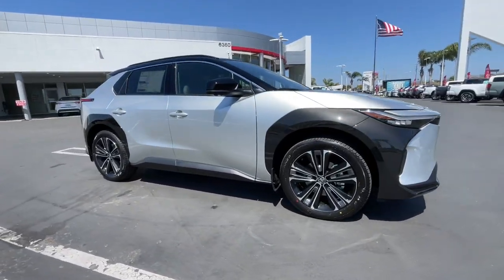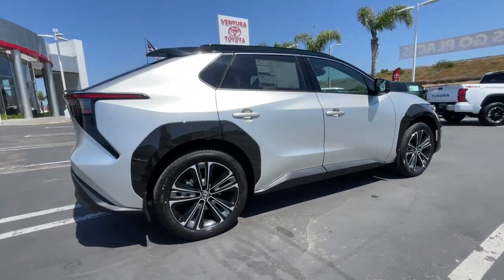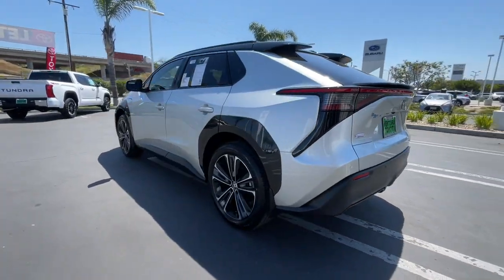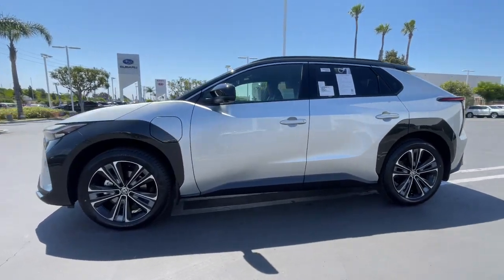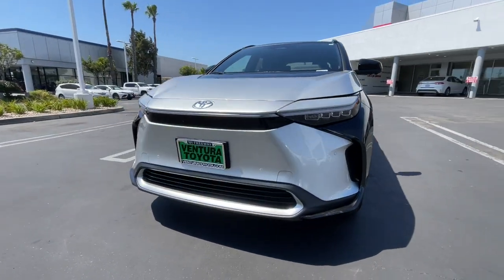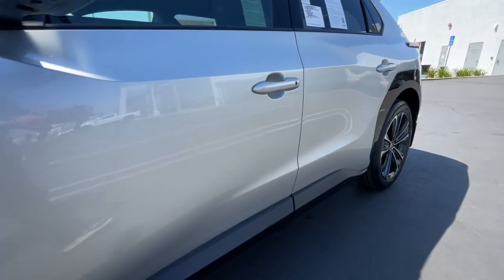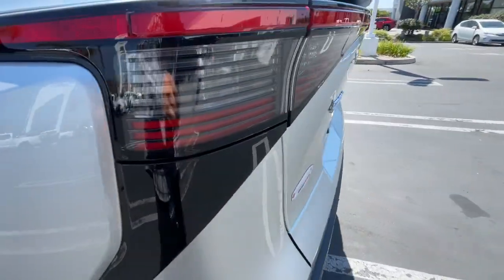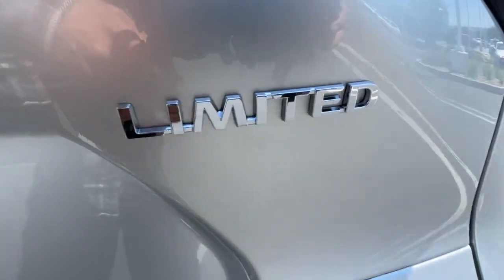2023 Toyota bZ4X Ventura, Oxnard, Simi Valley, Thousand Oaks, Northridge, CA 59800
BLACK/ELEMENTAL SILVER New 2023 Toyota bZ4X Limited AWD available in Ventura, California at Ventura Toyota. Servicing the Oxnard, Simi Valley, Thousand Oaks, Northridge, CA area.

Ventura Toyota
6360 Auto Center Drive

Navigation Moonroof Heated/Cooled Seats. BLACK/ELEMENTAL SILVER exterior and BLACK (LINEAR ESPRESSO WO interior Limited trim. AND MORE! KEY FEATURES INCLUDE: Sunroof Panoramic Roof All Wheel Drive Power Liftgate Heated Driver Seat Cooled Driver Seat Back-Up Camera iPod/MP3 Input Aluminum Wheels Keyless Start Dual Zone A/C Cross-Traffic Alert Blind Spot Monitor Lane Keeping Assist Hands-Free Liftgate Privacy Glass Remote Trunk Release Steering Wheel Controls Child Safety Locks Heated Mirrors. OPTION PACKAGES: RADIO: JBL PREMIUM AUDIO W/9 SPEAKERS subwoofer amplifier 1 USB-A front media port wireless Android Auto compatible wireless Apple Carplay compatible SiriusXM w/3-month Platinum Plan subscription Drive Connect (subscription required) Safety Connect w/1-year trial subscription Service Connect w/3-year trial subscription Remote Connect w/Digital Key and 3-year trial subscription and Wi-Fi Connect w/30-day or up to 3 GB trial subscription WEATHER PACKAGE Front Radiant Foot & Leg Heater Heated Rear Seats SPLIT ROOF REAR SPOILER. Toyota Limited with BLACK/ELEMENTAL SILVER exterior and BLACK (LINEAR ESPRESSO WO interior features a Electric Motor. Please confirm the accuracy of the included equipment by calling us prior to purchase.